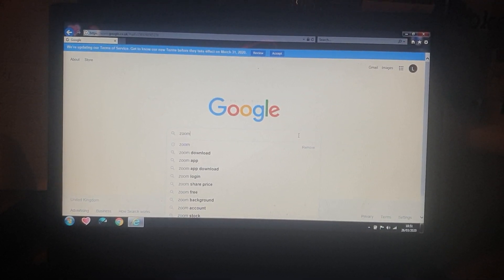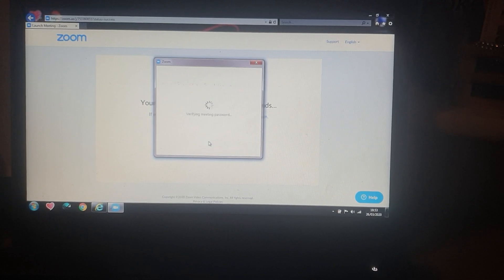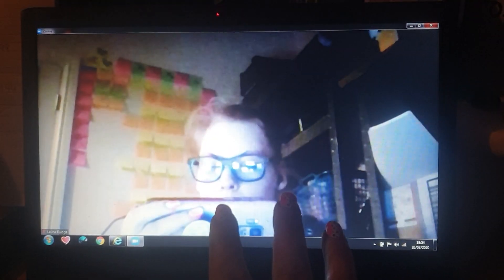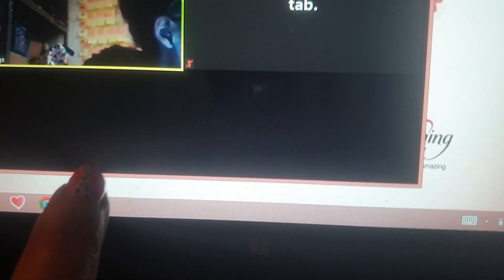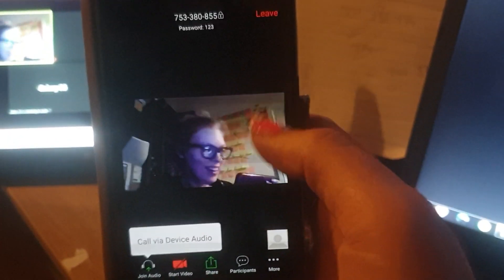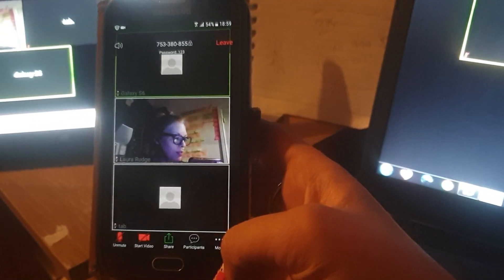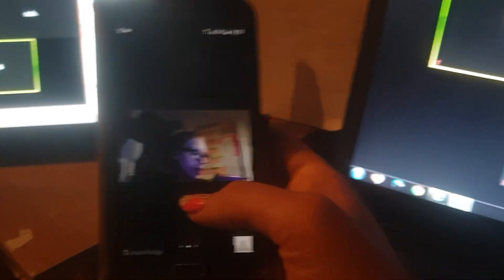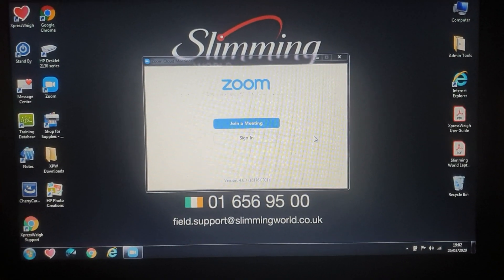How to use zoom.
I made this video, to show how you can get on zoom using a laptop, phone or tablet.